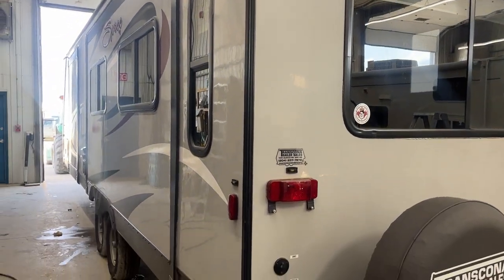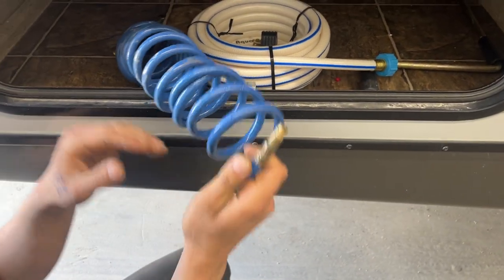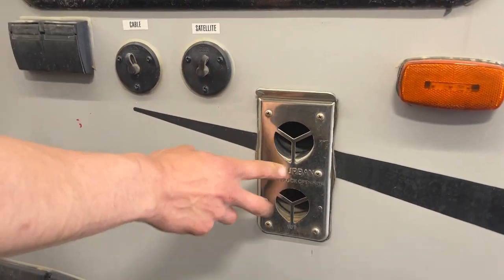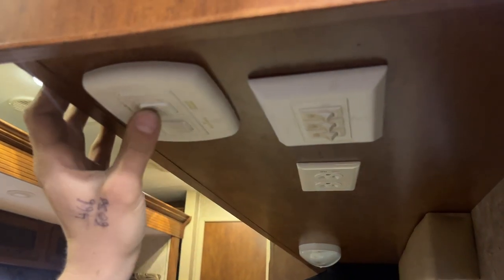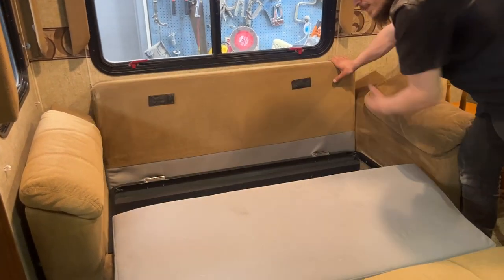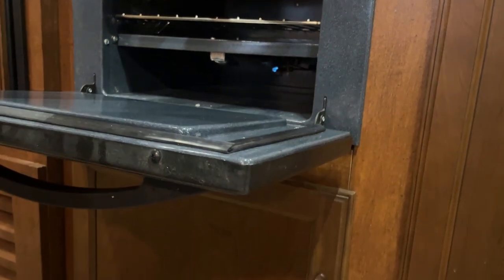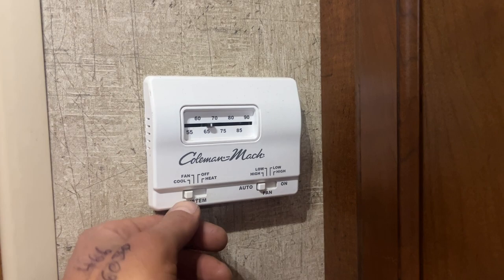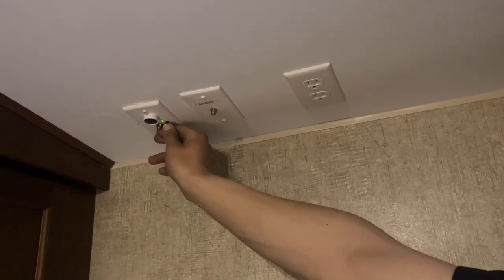2014 KZ Spree 323RLS. Stock# 13257A